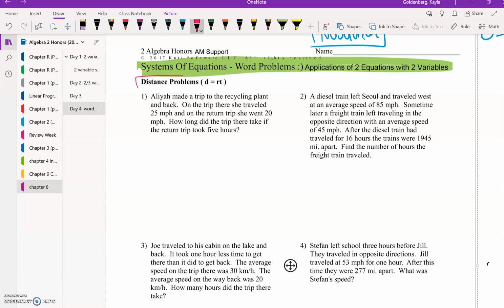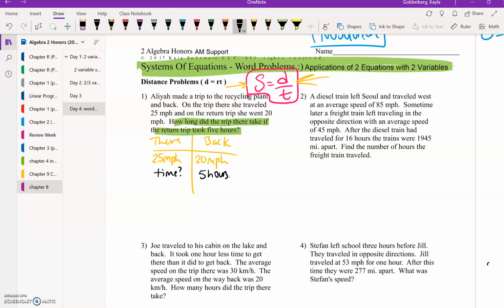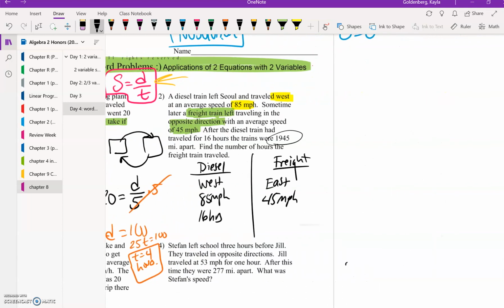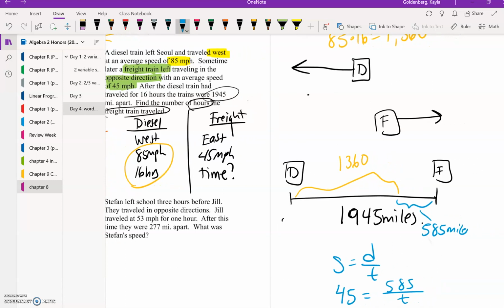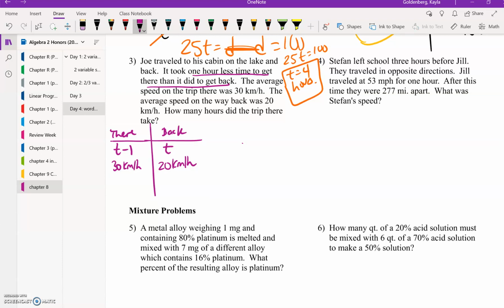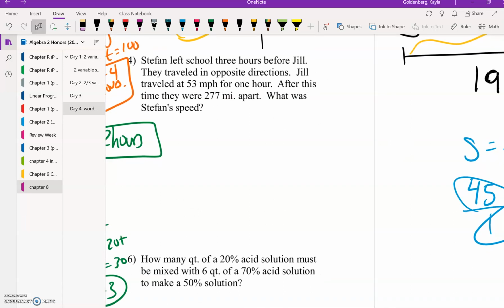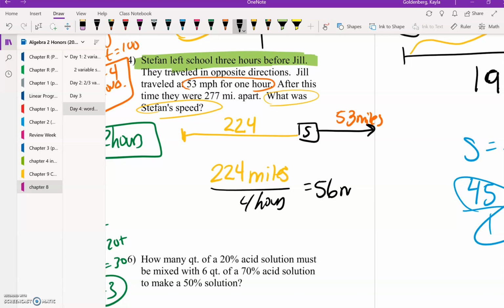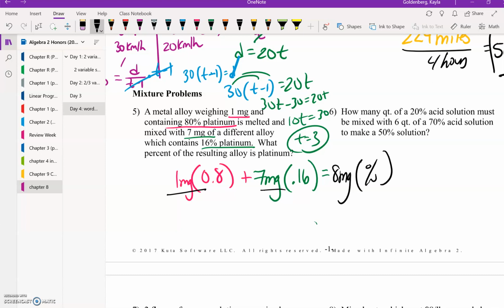Day 4 matrix AM support word problem practice part 2